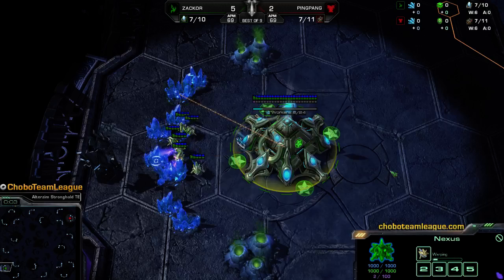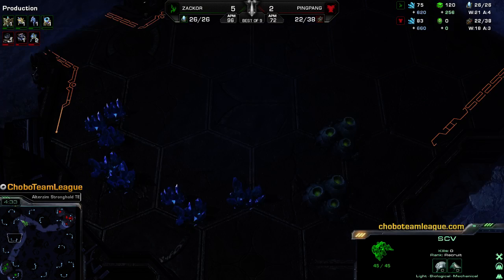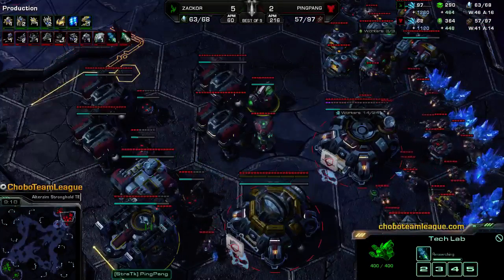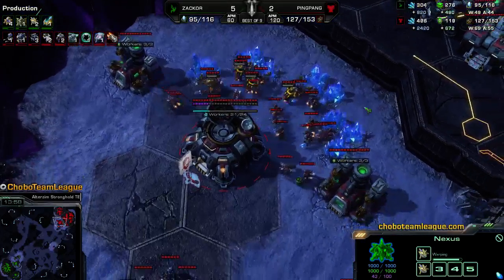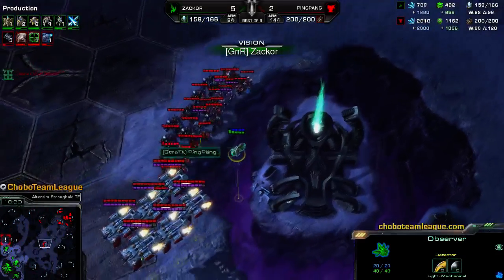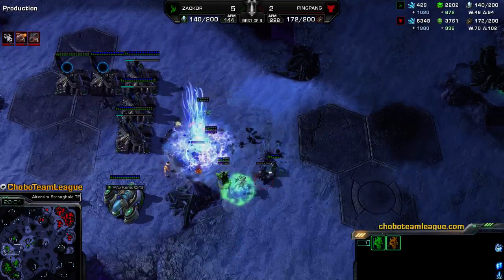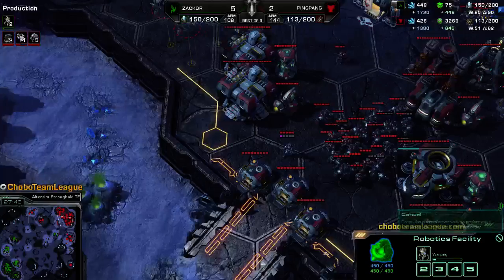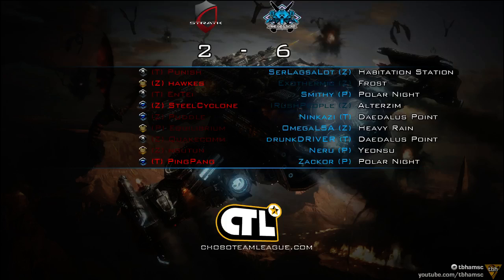[StraTk]PingPang (T) vs. [GnR]Zackor (P) - CTL6 Playoffs Week 1, Set 9, Game 2